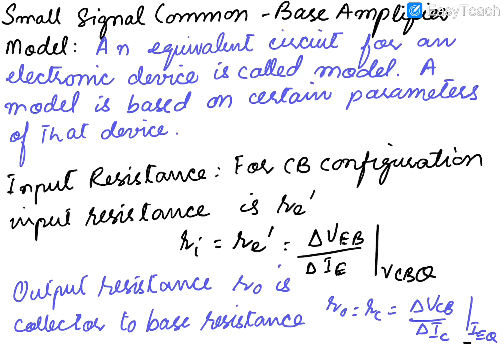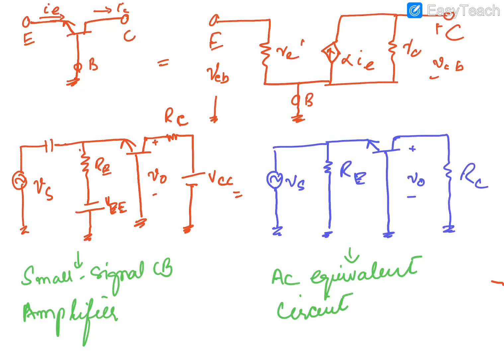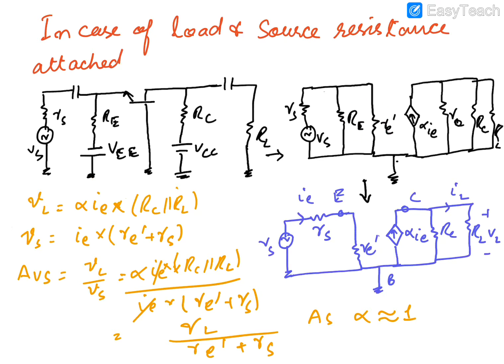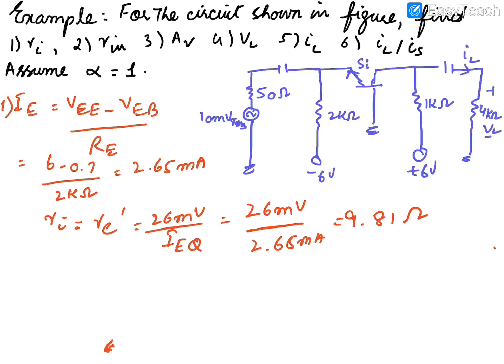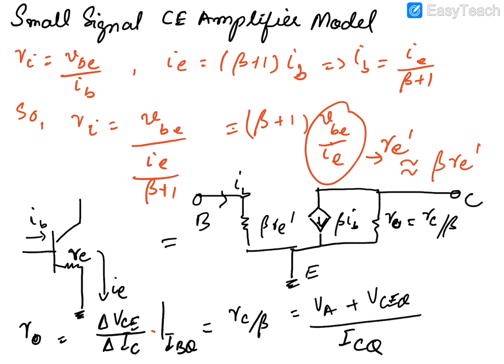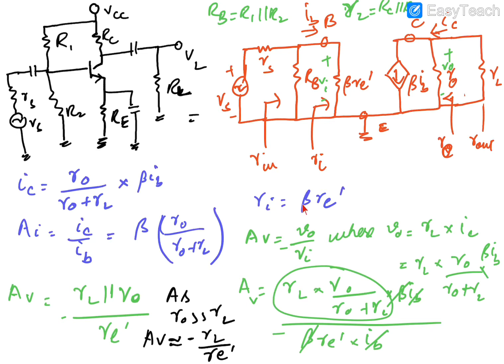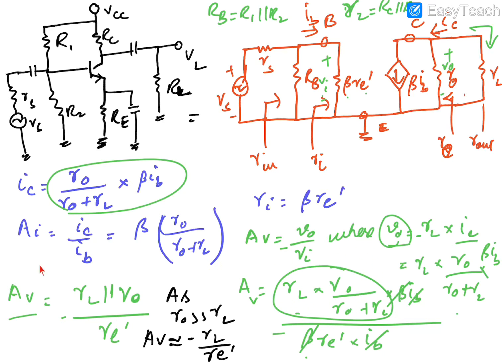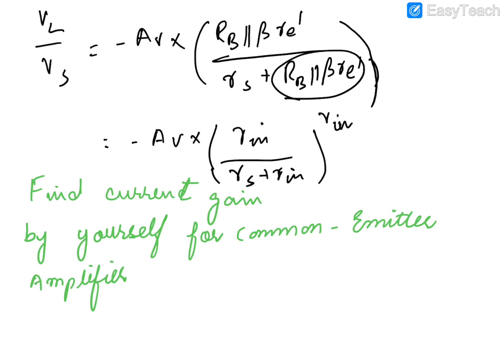small signal common base and common emitter amplifier models